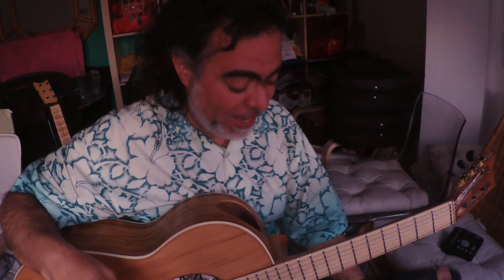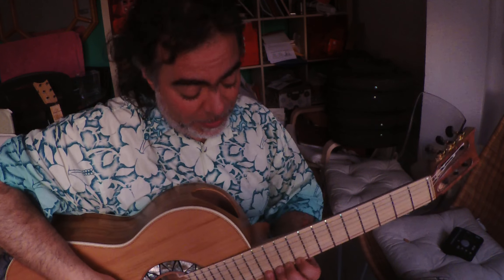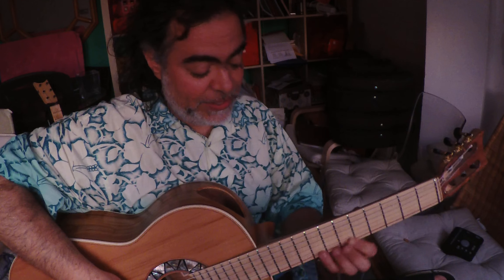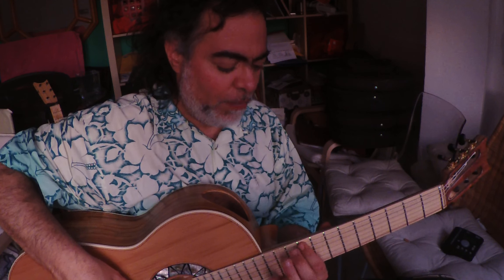Learn 4 Chromatic scale in 1 minute lessons series with Ruben Diaz/Join Skype flamenco guitar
Real training vs Do it yourself (flamenco guitar) by just watching videos not much can be learned...

^Ex.1/ 00:01
Ex.2/ 01:52
Ex.3/ 09:52
Ex.4/ 04:38 topic